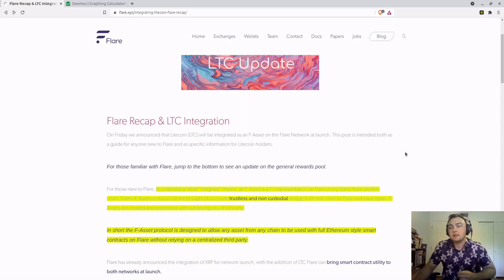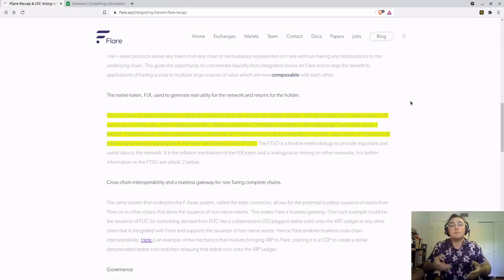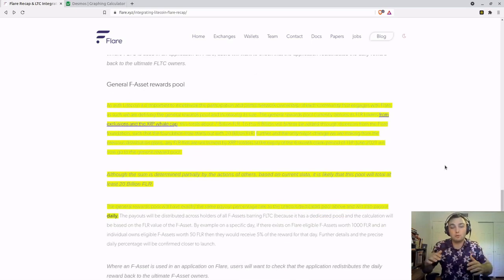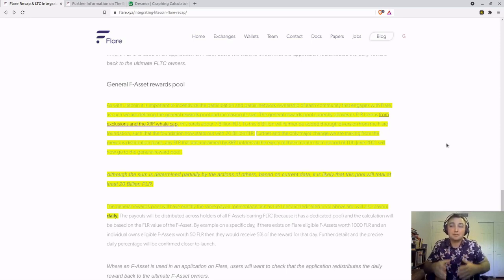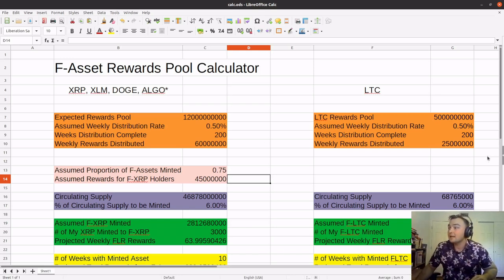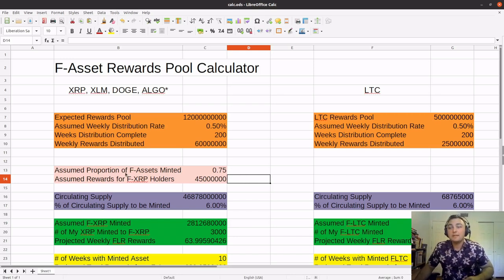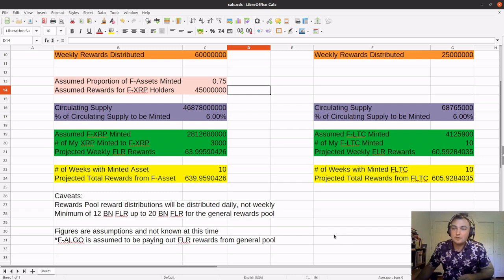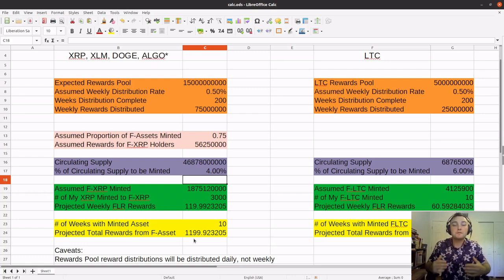Flare Network Rewards Speculation: How Much FLR (Spark Token) Can We Earn by Minting F-Assets!?!?!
In this thrilling installment of DeFi Tactics, we go over the f-asset protocol and the general rewards and FLTC rewards pools. Making some assumptions about the distribution schedule and total f-assets to be minted, we dive into some speculation on the amount of rewards we can earn from just minting f-assets!

Exciting times!!

Leave me a comment in the comment section below!

***Please be aware of scammers! NEVER GIVE OUT YOUR PRIVATE KEYS OR SEED PHRASE. NEVER ALLOW SOMEONE TO SCREENSHARE WHILE YOUR SEED PHRASE OR PRIVATE KEYS COULD COME ON SCREEN! I will not post any contact numbers in the comments. If you have a gut feeling that something is fishy...it probably is***

It's nice to be important but it's more important to be nice!